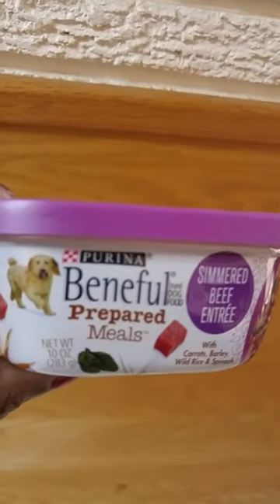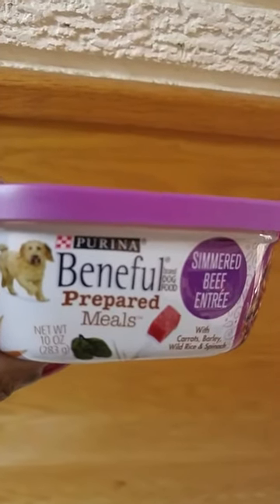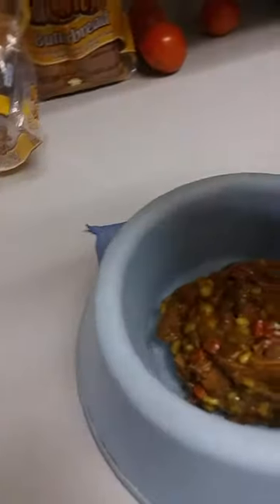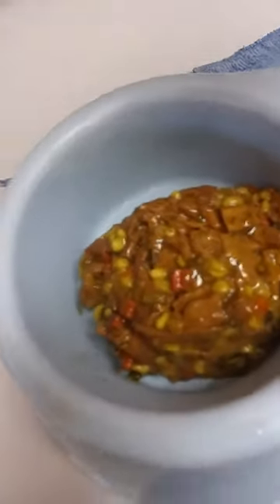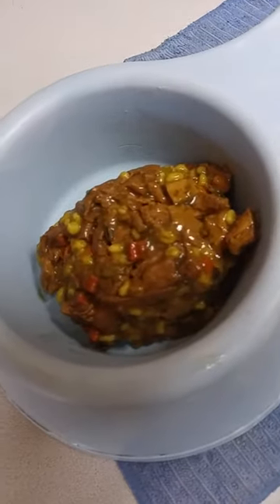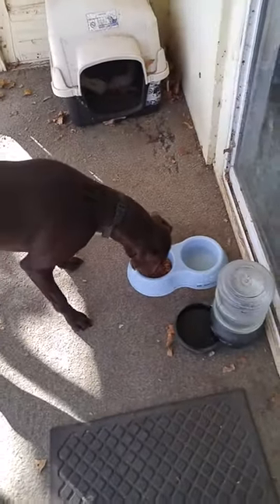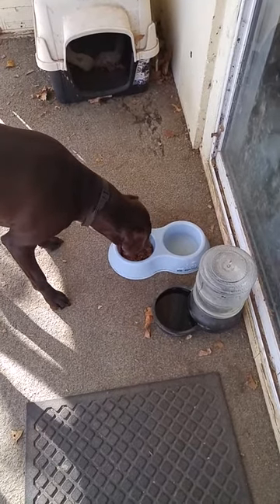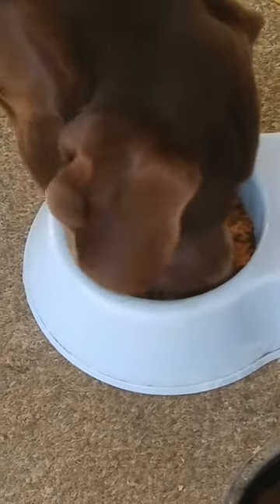Frosty Takes On Purina's Beneful Prepared Meals